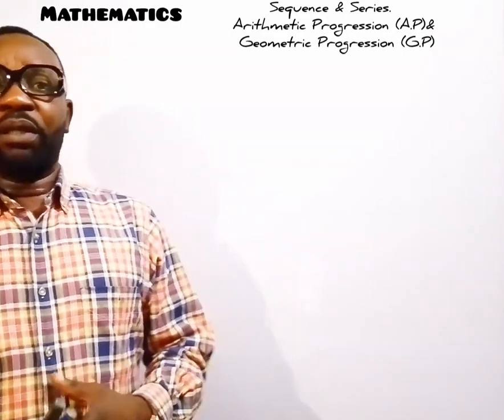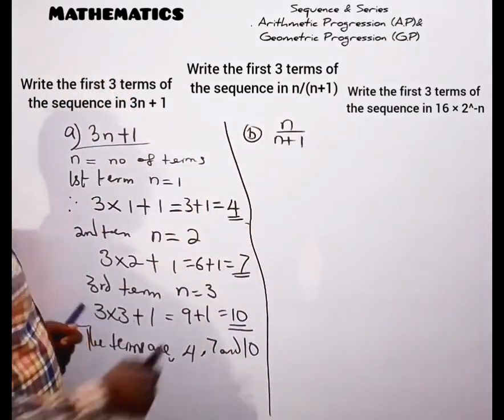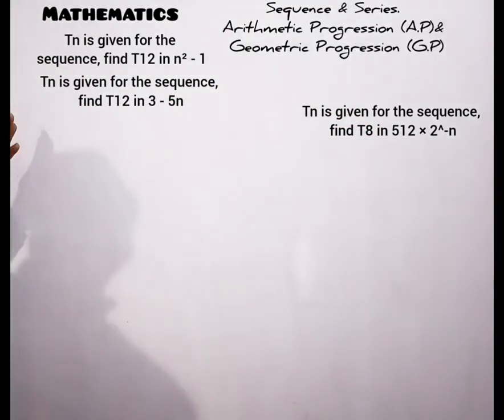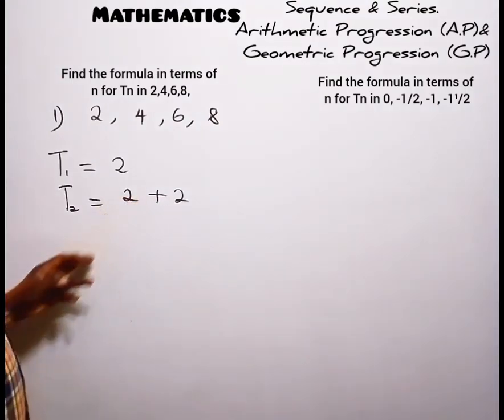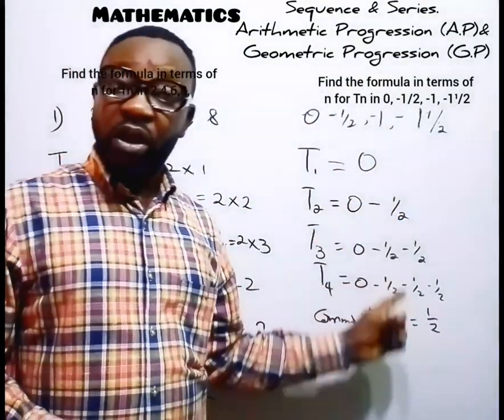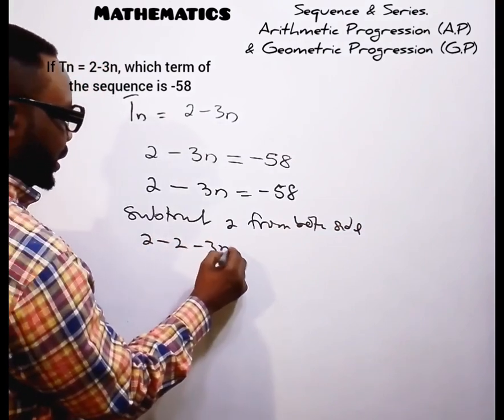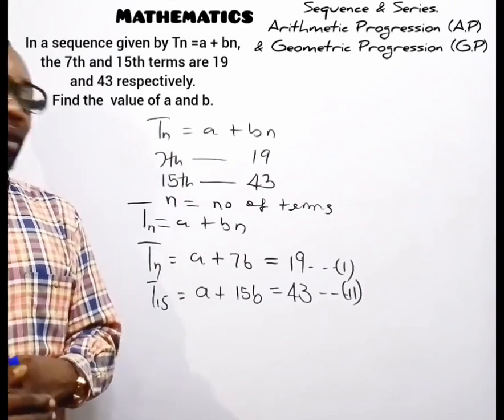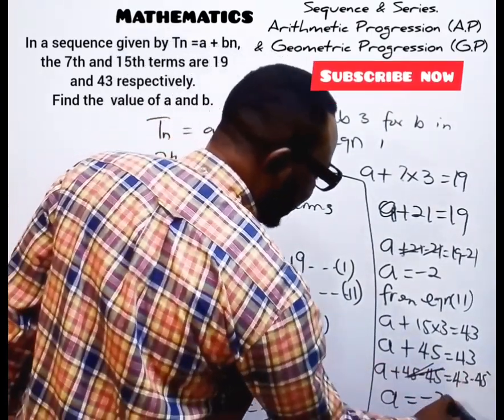SUBJECT:- MATHEMATICS, TOPIC :-SEQUENCE & SERIES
UNBELIEVABLE TRICK TO SOLVE SEQUENCE & SERIES

- DETERMINATION OF SEQUENCE TERMS
- FORMULA OF SEQUENCE DETERMINATION.
SOME SOLVED QUESTIONS
1. Write the first 3 terms of the sequence in 16 × 2^-n
2. Find the formula in terms of n for Tn in 0, -1/2, -1, -1¹/2
3. In a sequence given by Tn =a + bn, the 7th and 15th terms are 19 and 43
respectively. Find the value of a and b.
e.t.c